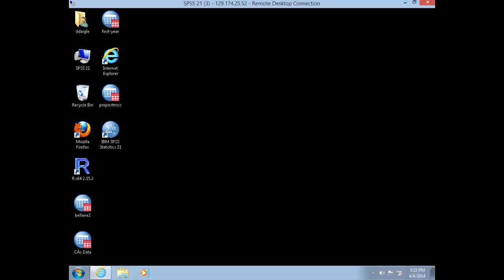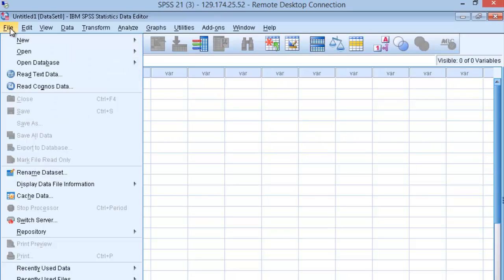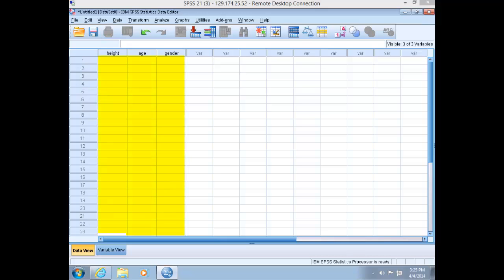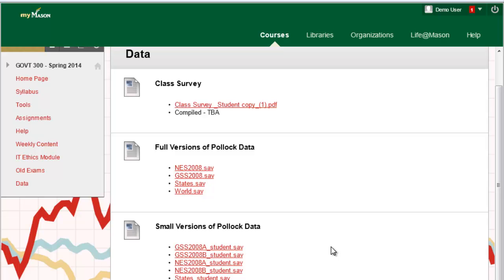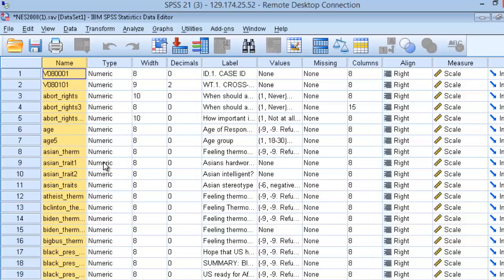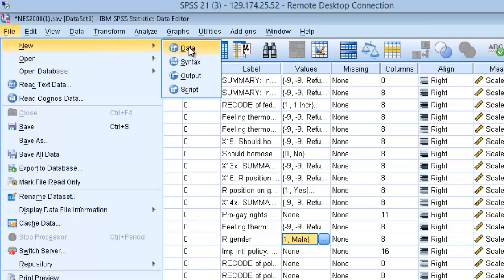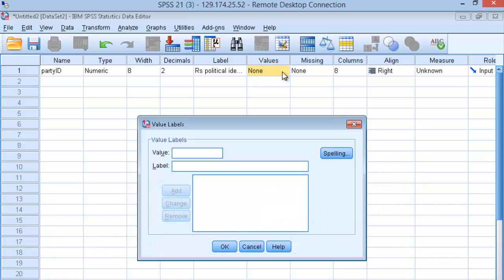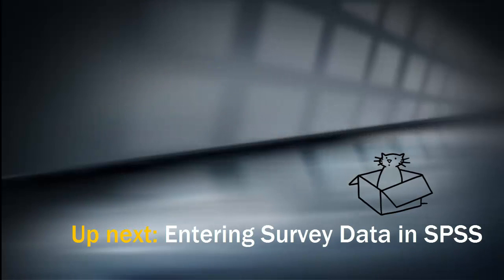Intro SPSS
Introduction to the SPSS interface